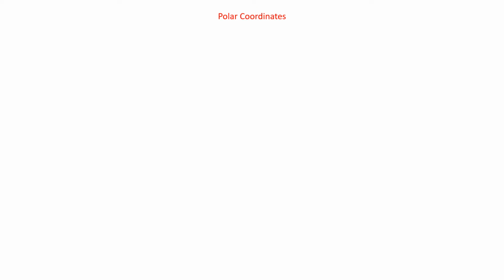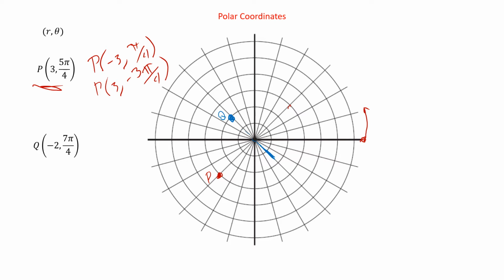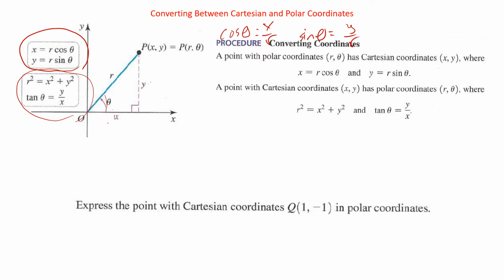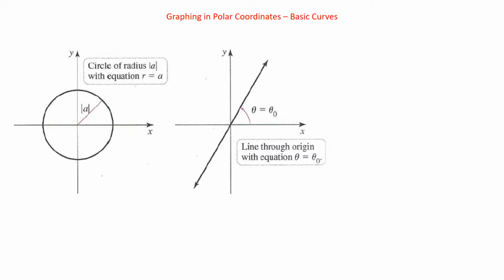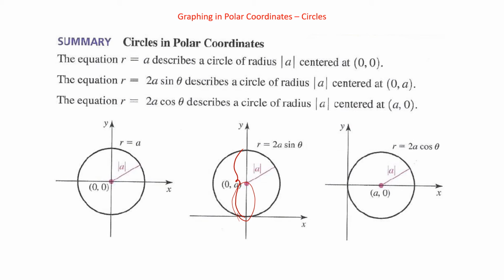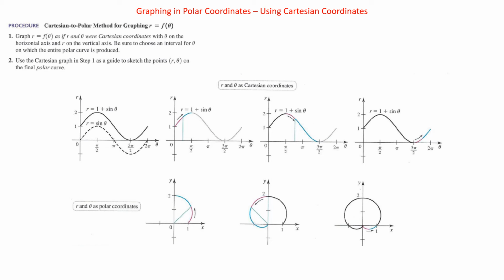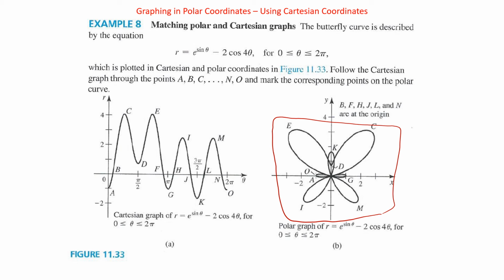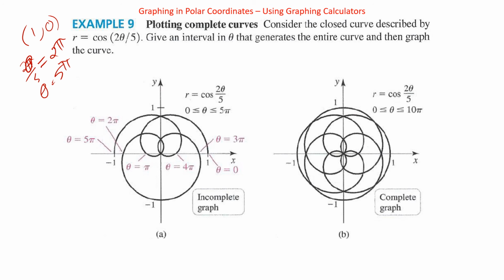Calculus 10.3A - Polar Coordinates